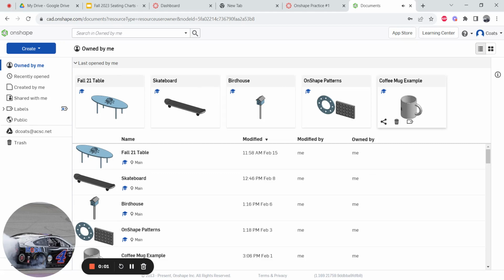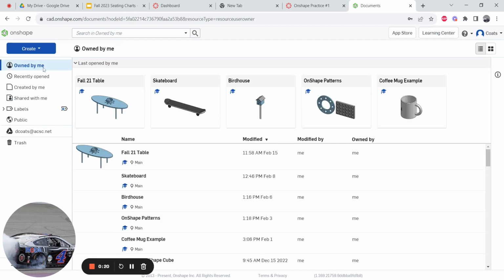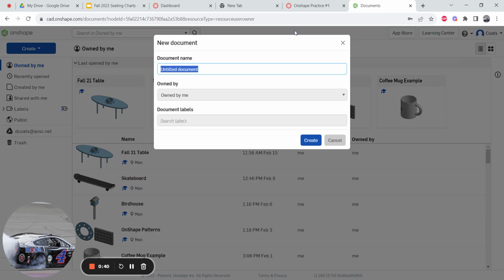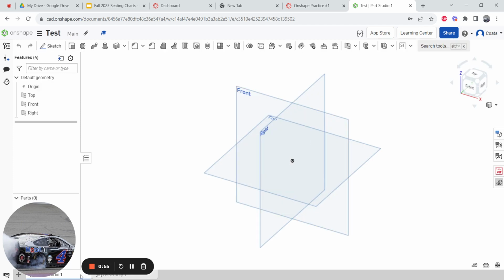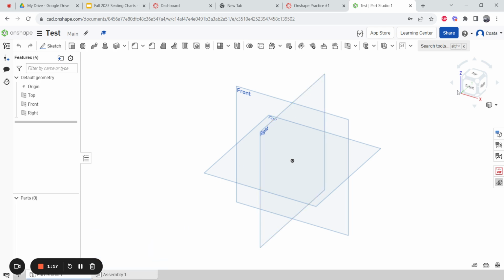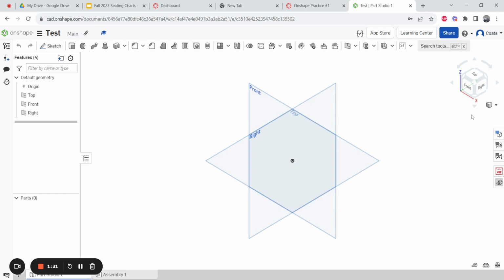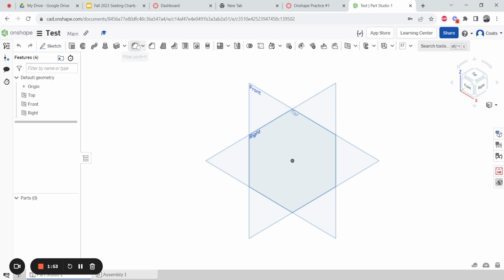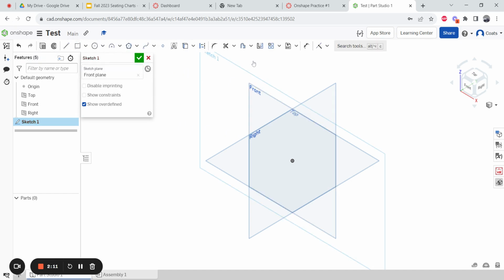OnShape Intro: Dashboard & Workspace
This is a video intended for my students at school.  It is used for students who are just learning how to create a project on OnShape